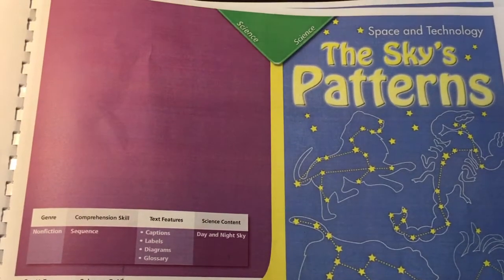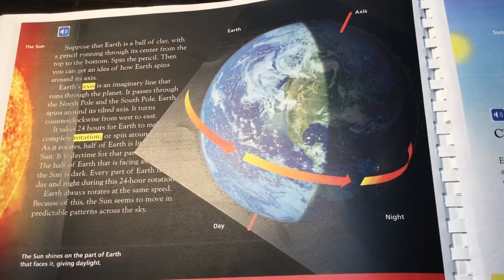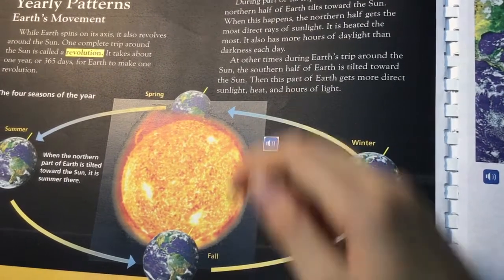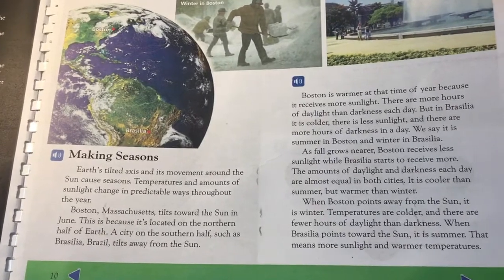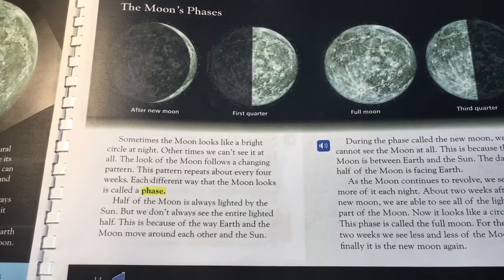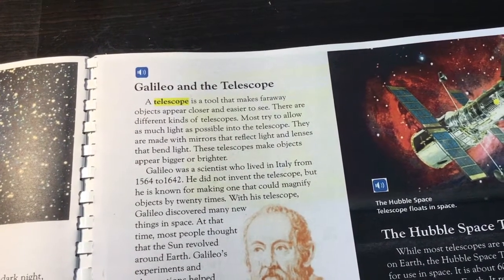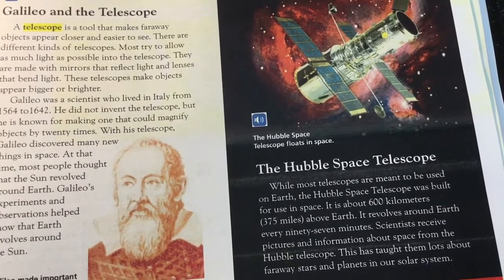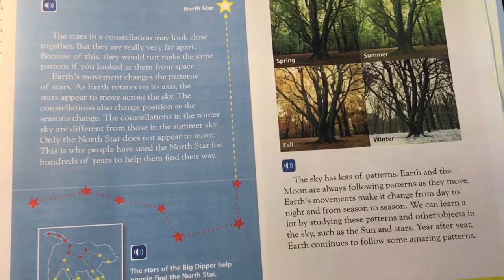The sky’s patterns